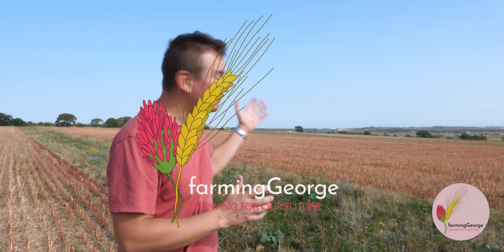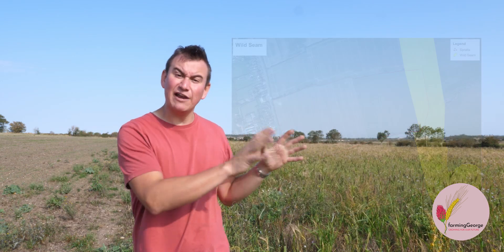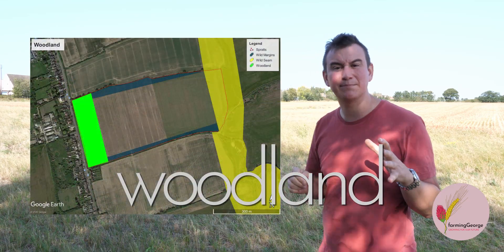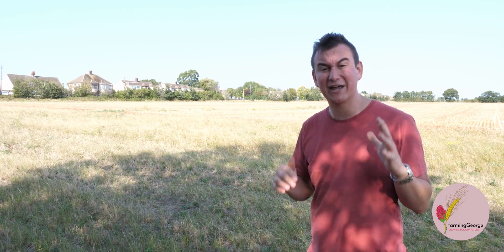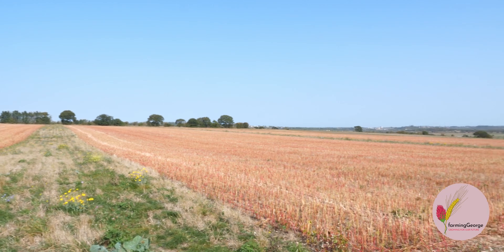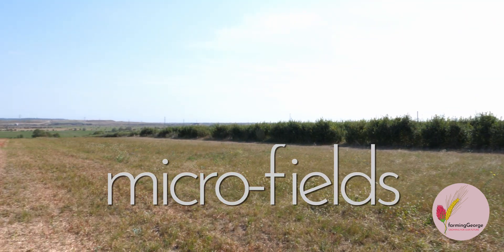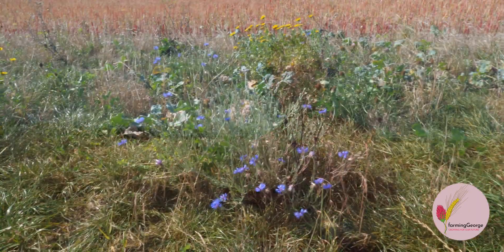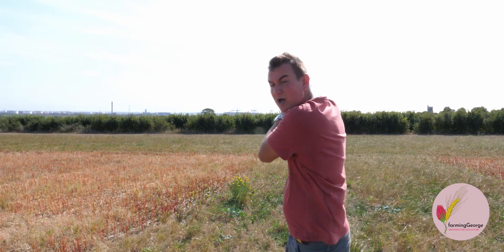A Systems Approach to Agriculture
George Young (farmingGeorge) talks about he is implementing changes to his farming operation based around ecological and biodiversity principals. This video forms part of George's Agricology farmer profile